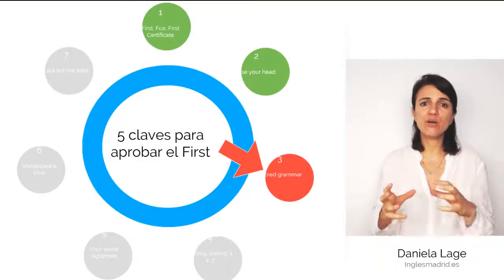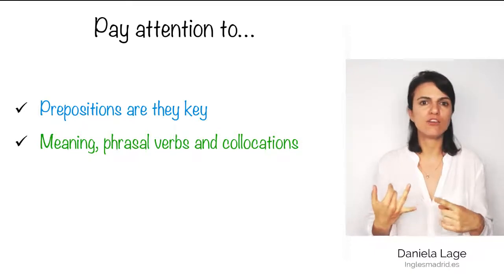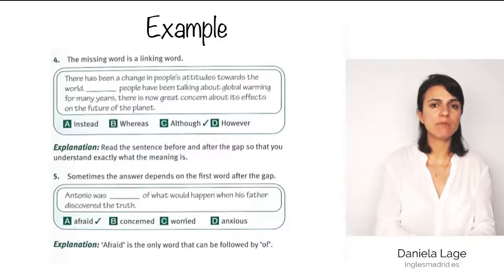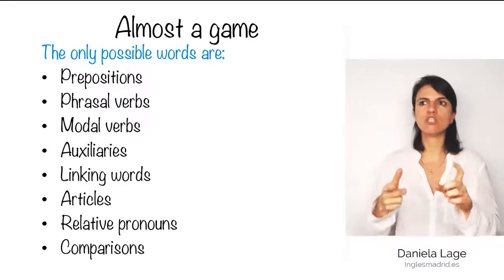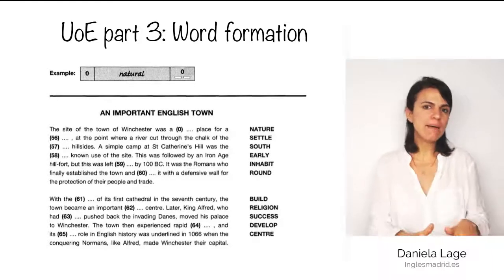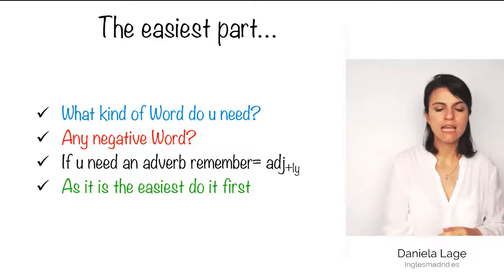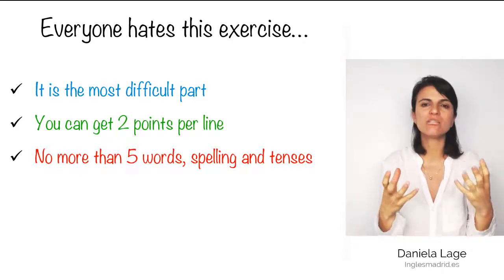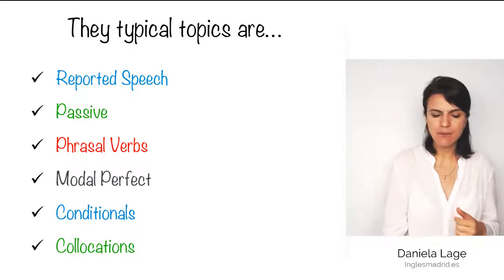Aprueba el First - Use of English: Sacred Grammar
Aprende todas las claves para aprobar la parte del examen más difícil: el use of English del First Certificate. Con estos trucos aprobarás seguro.